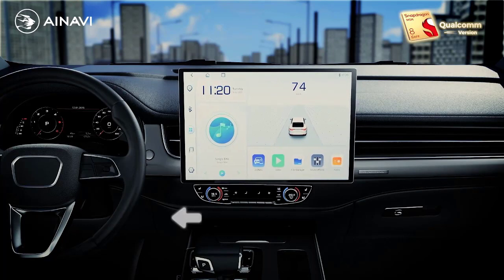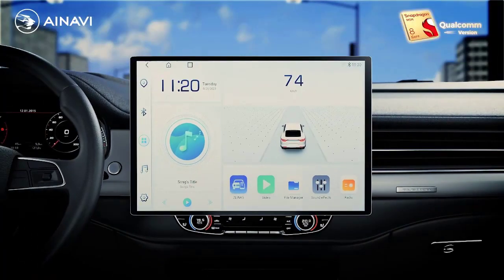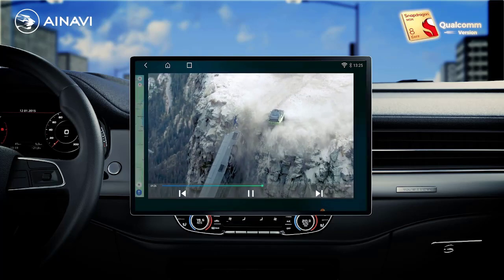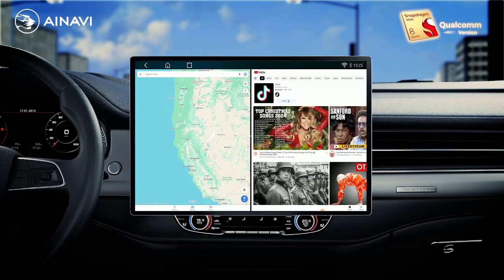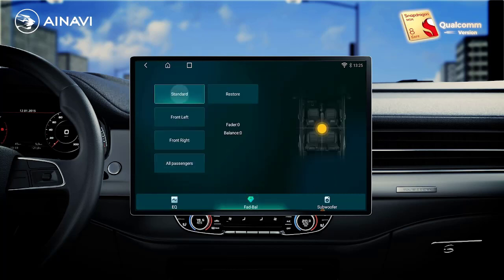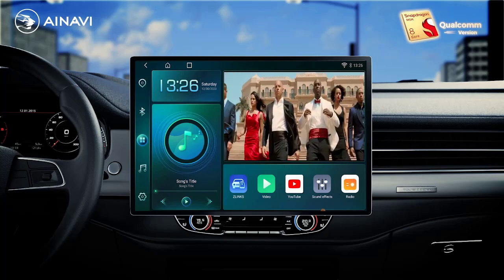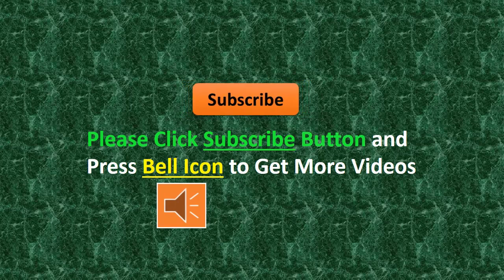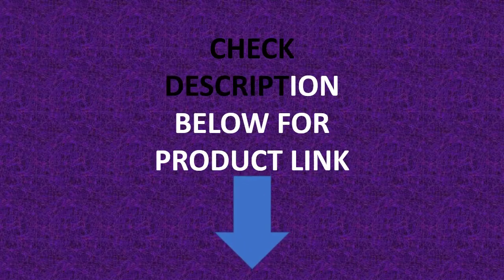Ainavi 13.1 Inch Car Radio For Fiat Ducato Citroen Jumper Peugeot Boxer Dodge Ram 2500 Carplay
Ainavi 13.1 Inch Car Radio For Fiat Ducato Citroen Jumper Peugeot Boxer Dodge Ram 2500 Wireless Carplay Android Auto Multimedia

Specifications
Brand Name: Ainavi
Item Size: 13.1 inch
Resolution: 1920*1200
Display Size: 2.5"
RAM: 8G
Special Feature: wifi function
Operating System: Android 12
Out Power: 4*45W
Voltage: 12V
Material Type: Glass
Item Weight: 2.5kg
Max External Memory: 64G
ROM: 128G
Warranty: 1 year
Accessories: Frame+cable+canbus
Preset Station: FM
Tuner Type: 2
Built-in DVD Player: No
Built-in CD player: No
Chipset: 8 core
Processor Speed: 2.0GHz
Processor Type: Qualcomm
Is touch screen: YES
Built-in Screen: YES
Category: 2
TF/Micro SD Slot: 2
Din: Double Din
Special Features: Built-in Gps
Digital Media Format: Mp3
OSD Language: Chinese (Simplified)
Origin: Mainland China
For Vehicle Brands/Model: FIAT
Fiat Model: ducato
Ducato-Year: 2008
Certification: CE
Support: Wireless Carplay
Supported model: Fiat Ducato
Chip: Qulacomm 8-core
Network: 4G+WiFi